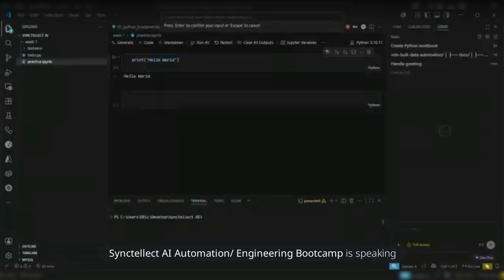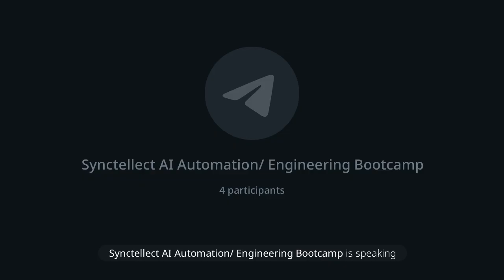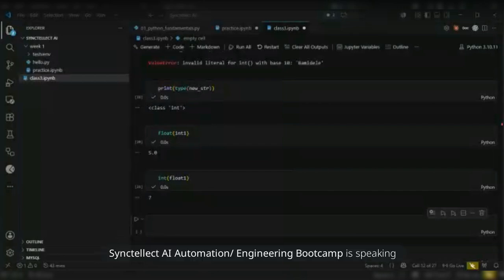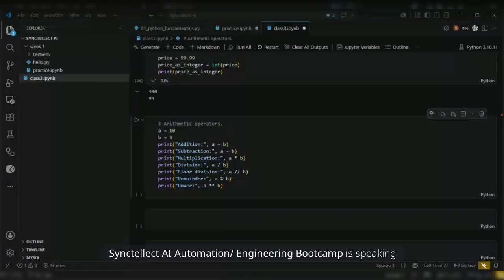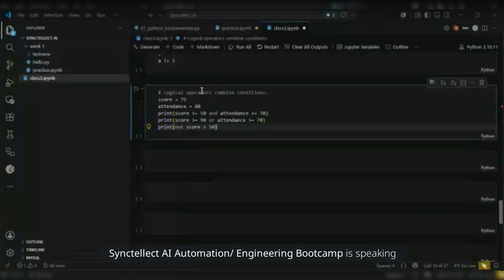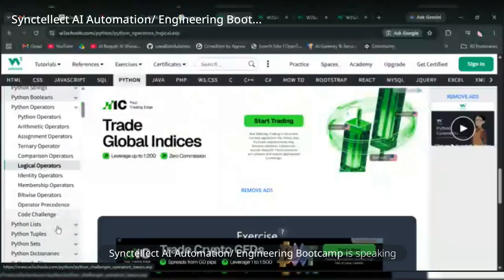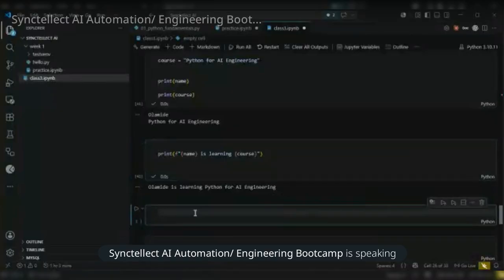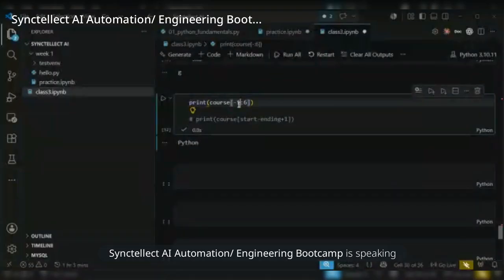Synctellect AI Automation/Engineering Day 3 (Python Programming Language)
Welcome to Day 3 of the Synctellect AI Automation/Engineering Bootcamp!

In this session, we lay the foundation for becoming an AI Automation Engineer by getting more indepth into one of the world's most powerful programming languages—Python.

Whether you're a complete beginner or looking to refresh your programming skills, this session will help you understand why Python is the preferred language for Artificial Intelligence, Data Science, Automation, Machine Learning, and Software Development.

Why Python is used in AI and Automation
Installing Python and setting up the development environment
Python syntax and basic programming concepts
Tips for beginners starting their AI journey

This session is part of the Synctellect AI Automation/Engineering Bootcamp, designed to help aspiring AI Engineers build practical, industry-ready skills through hands-on learning.

✅ Students

✅ Data Enthusiasts

✅ Automation Engineers

✅ Career Switchers

Synctellect Automation Hub is a learning community dedicated to helping individuals build practical skills in:

• Data Analytics

• Data Science

• AI Automation

• AI Engineering

Learn • Build • Automate • Innovate

👍 If you found this video helpful:

Share with friends interested in AI and Python

New bootcamp sessions and AI tutorials are uploaded regularly.

𝕏 X (Twitter): @SynctellectAut